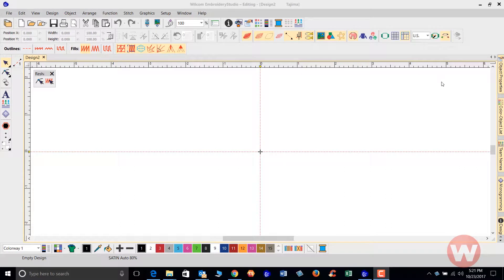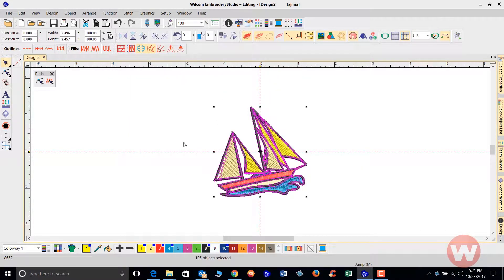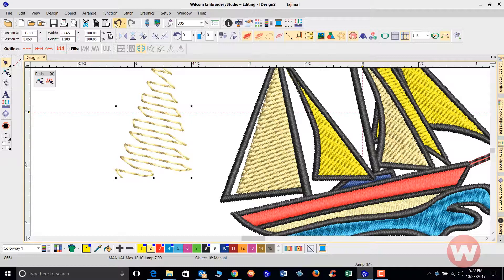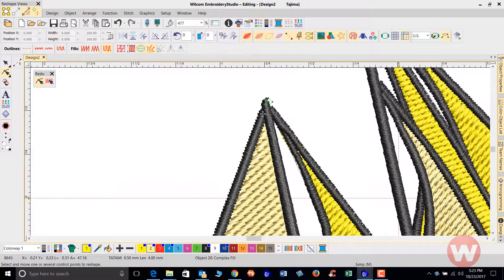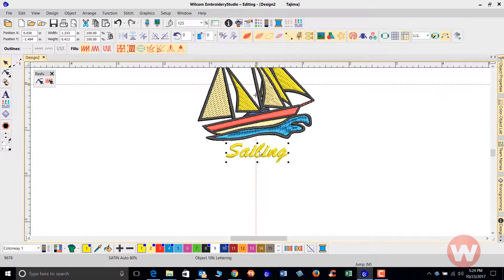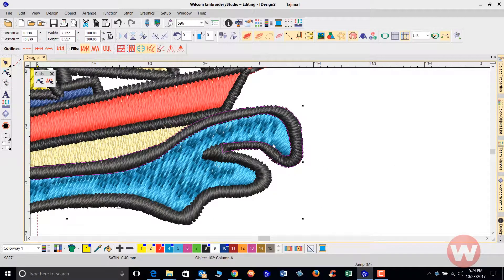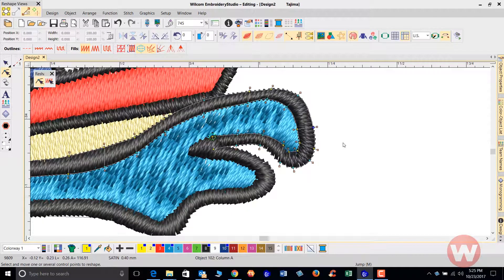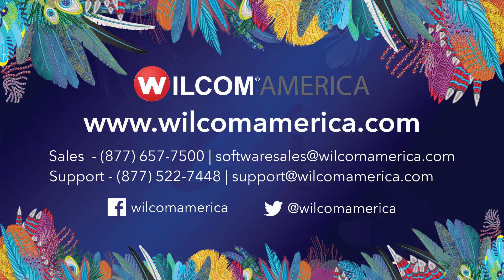How To Modify A Design Using EmbroideryStudio e4 Editing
A short video explaining how to modify a design using EmbroideryStudio e4 Editing.